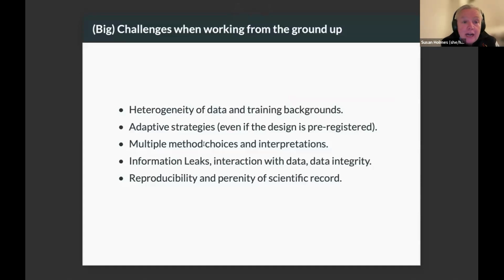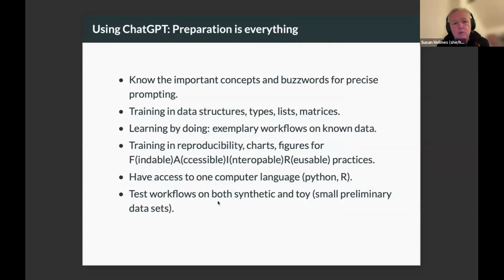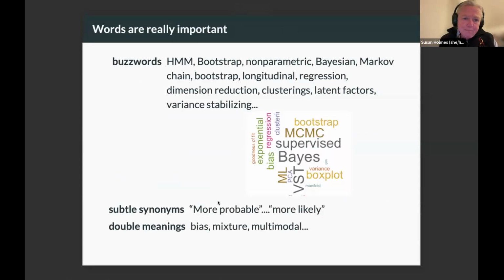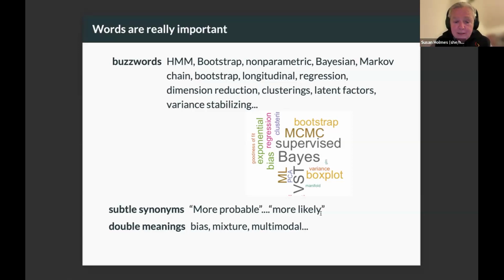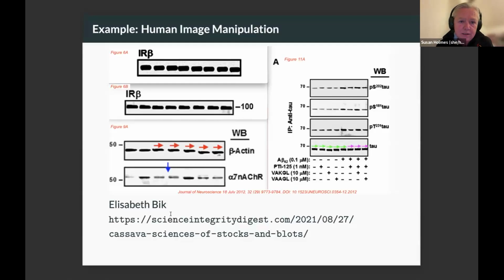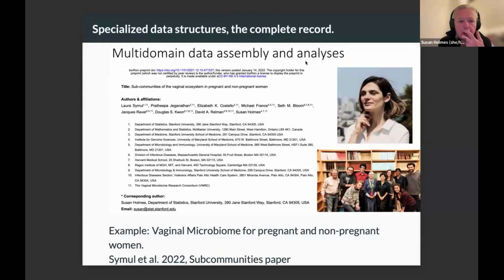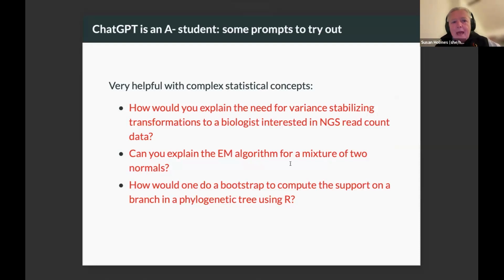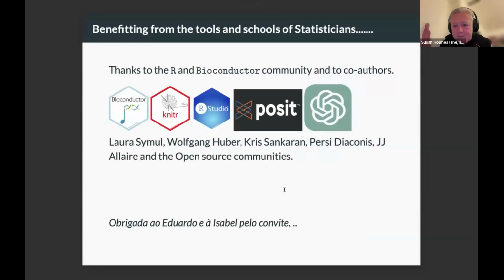Ferramentas para uma ciência transparente e replicável - CEPIP 3ª edição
Ferramentas para uma ciência transparente e replicável
15 de maio 2024

Professora Doutora Susan Holmes, Stanford University
Os biólogos e investigadores de hoje enfrentam uma variedade crescente de métodos computacionais para dados heterogéneos. O uso de softwares estatísticos é imprescindível para o tratamento de dados, mas a curva de aprendizagem pode ser difícil para quem não possui sólidas competências em informática. O ChatGPT oferece uma forma interativa de auxiliar a aprendizagem, pode esclarecer conceitos complexos, simular discussões e fornecer exemplos ilustrativos.

O Ciclo de Encontros de Partilha e Inovação Pedagógica pretende promover a partilha de práticas pedagógicas inovadoras entre docentes das diversas Unidades Orgânicas da UAlg.